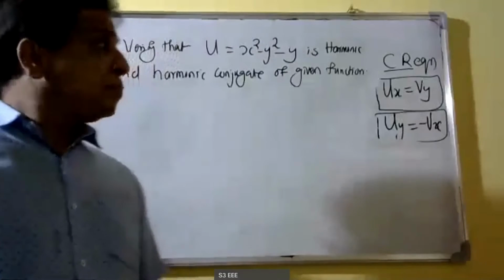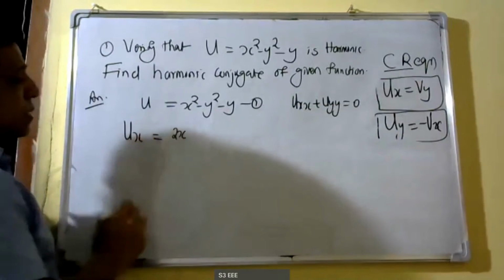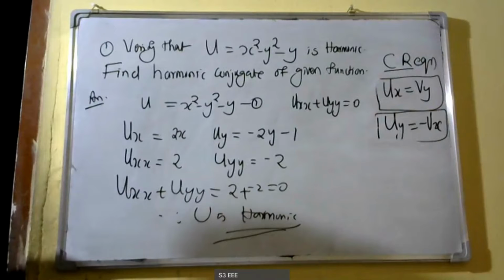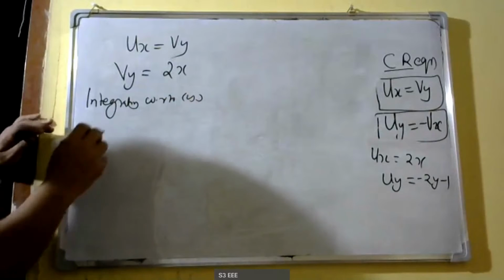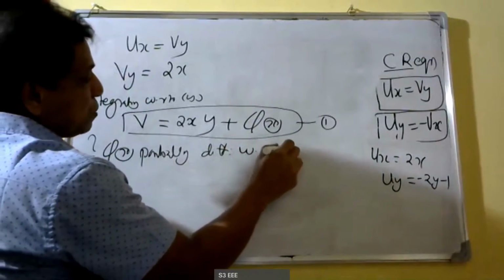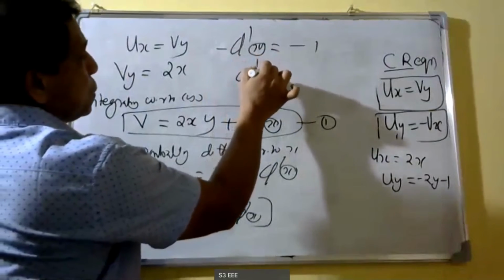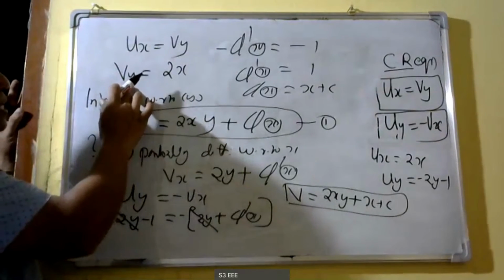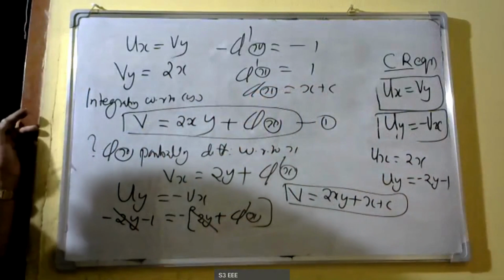PART-1 1 I Complex Variable -differentiation| MODULE-3| SEMESTER-S3 |KTUI 2019 SYLLABUS